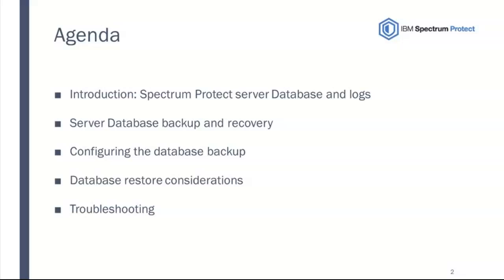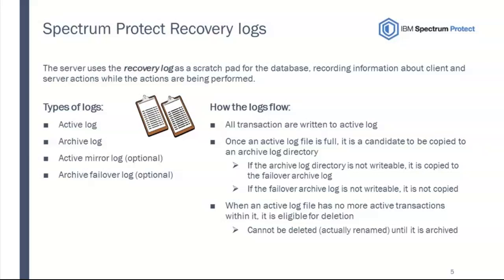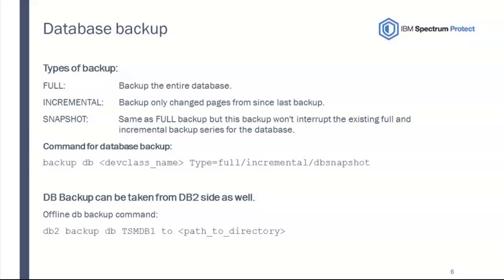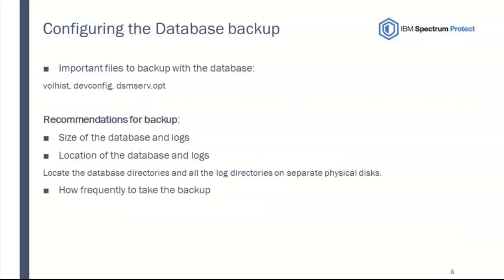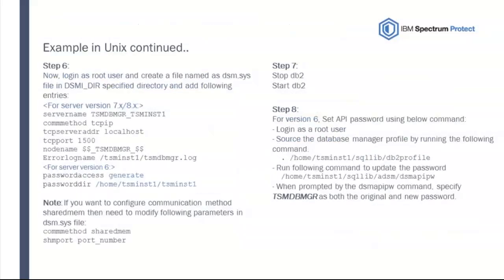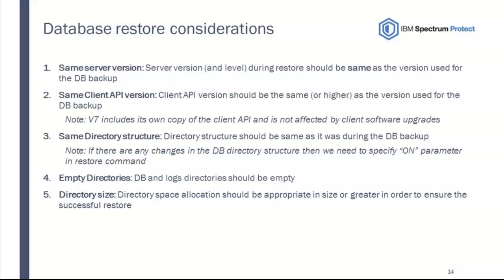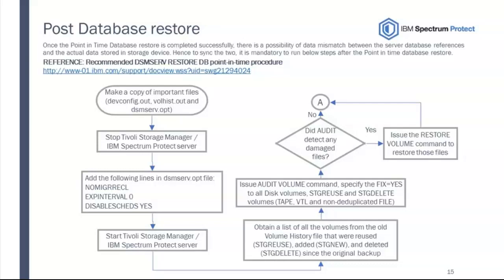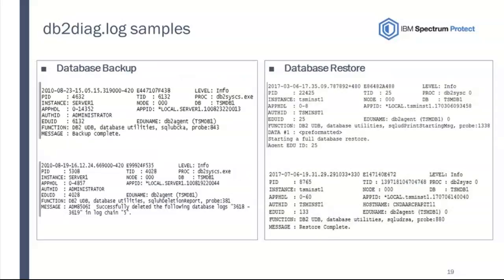Spectrum Protect DB Backup & Restore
Spectrum Protect server database backup and restore - Best practices and troubleshooting.